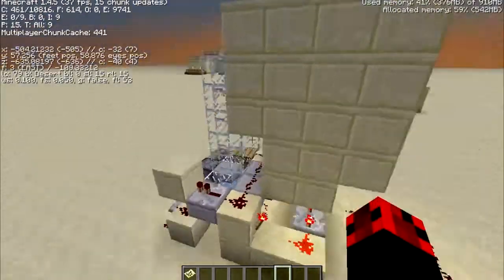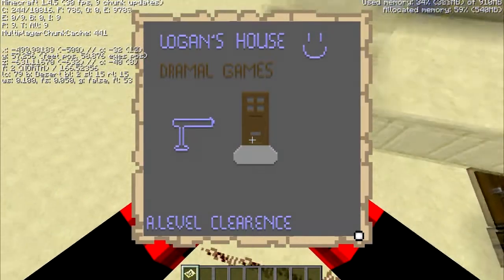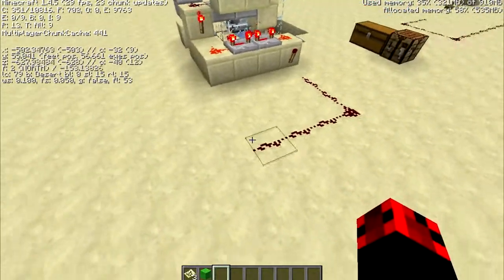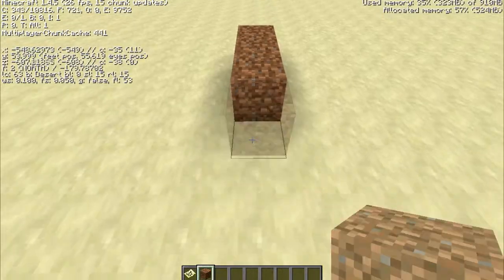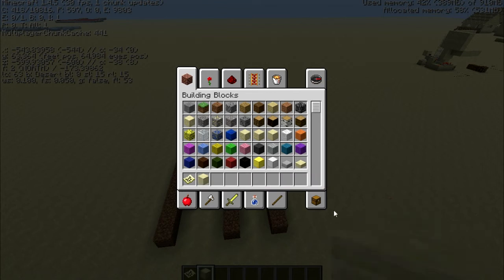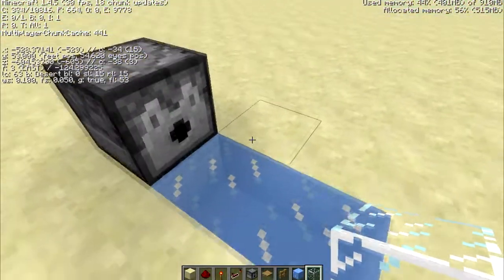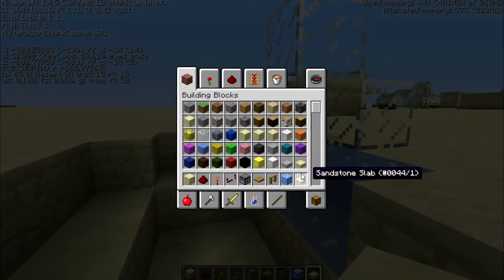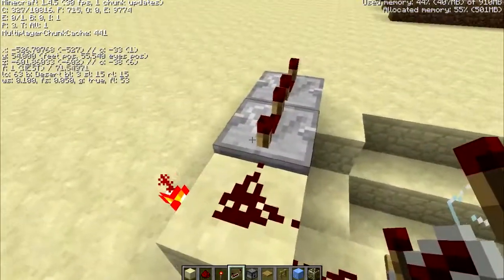Minecraft Tutorial - Secure Multiplayer Lock with Copyable Keys - Original Design From SethBling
Music